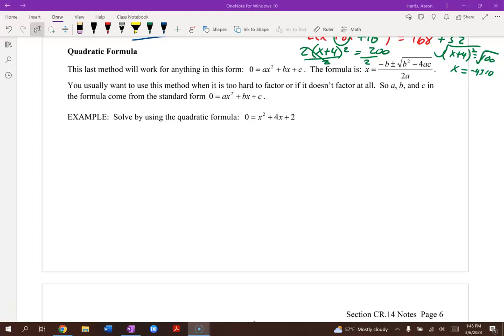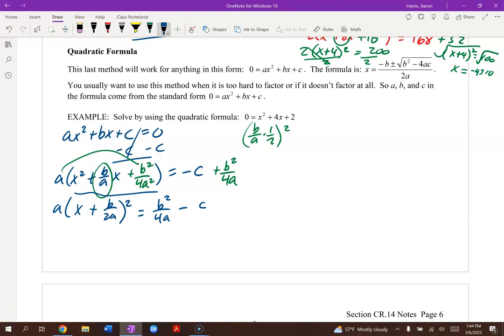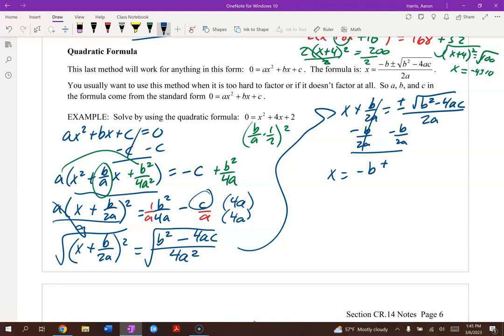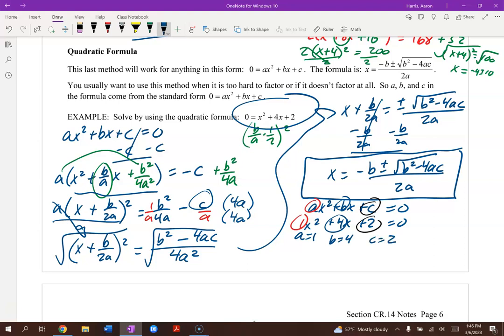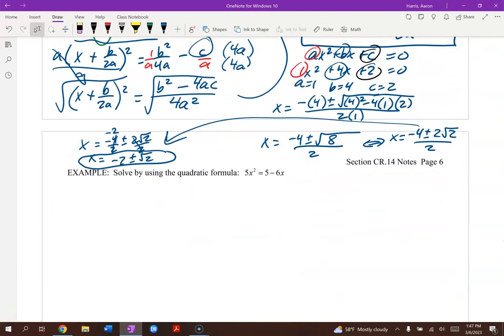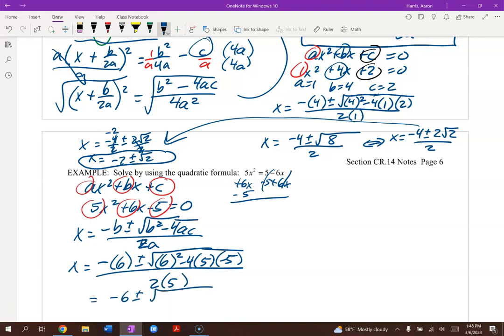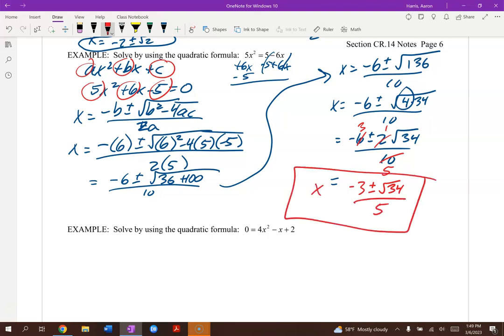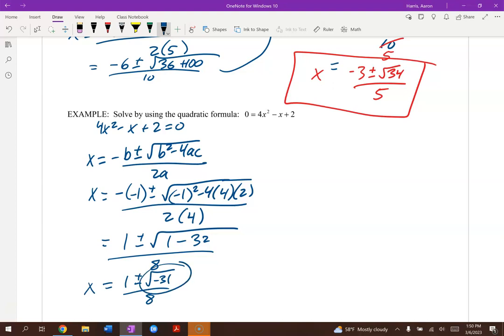126 CR14 PartII